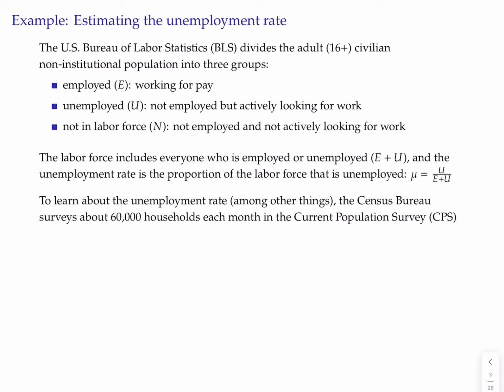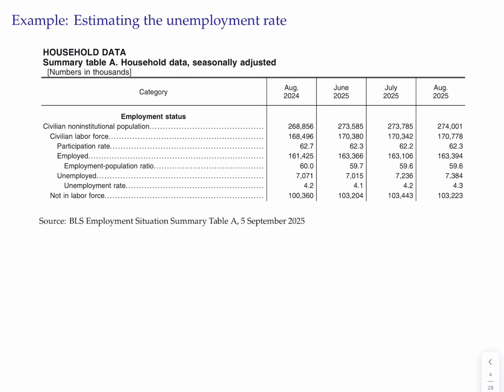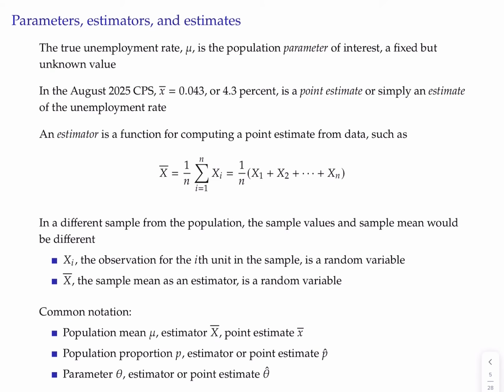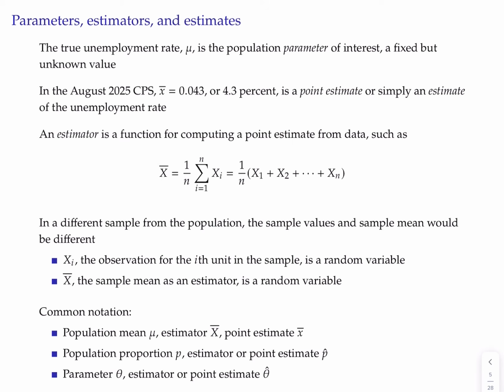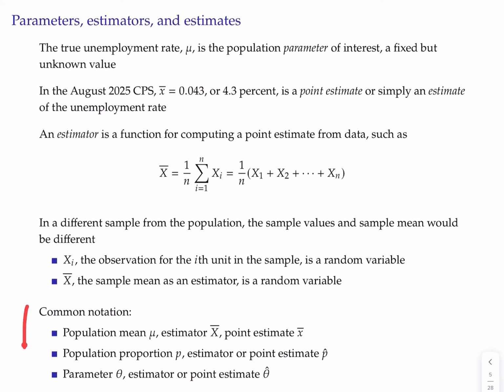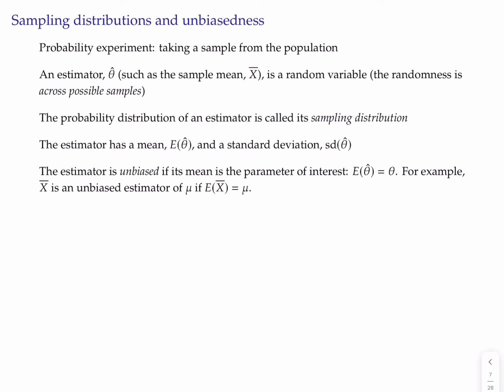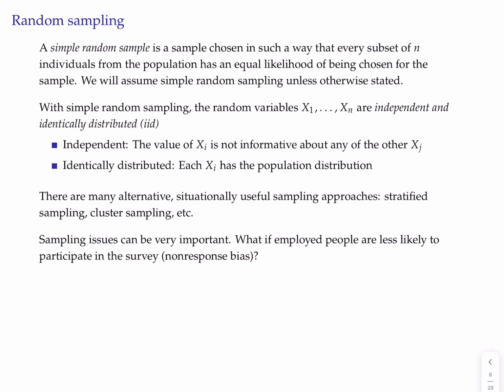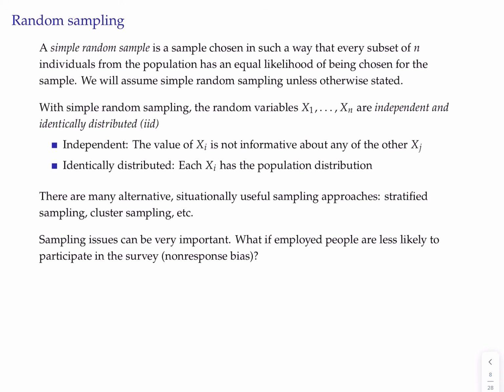Stats topic 8 video 1: Intro to estimation and sampling distributions